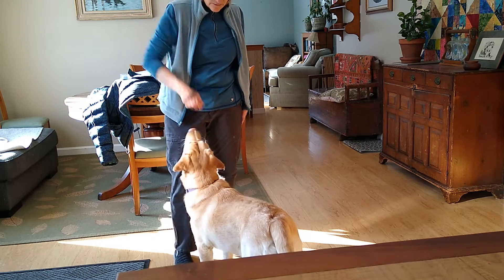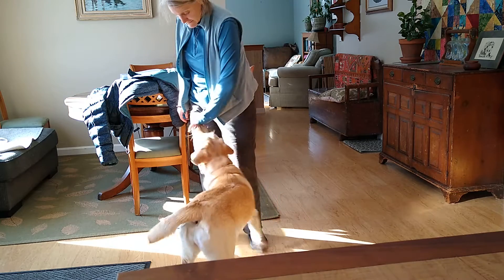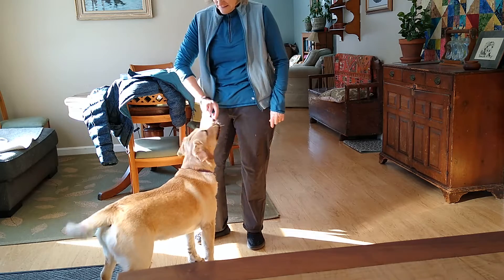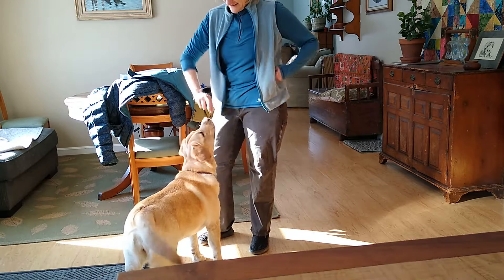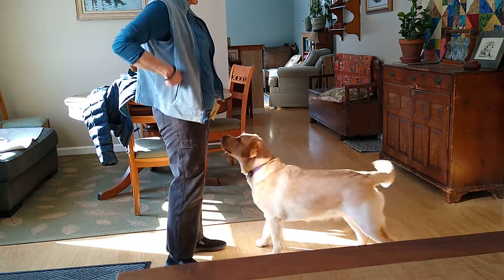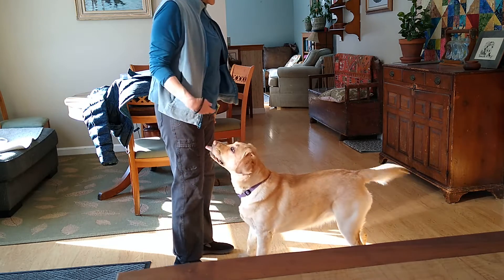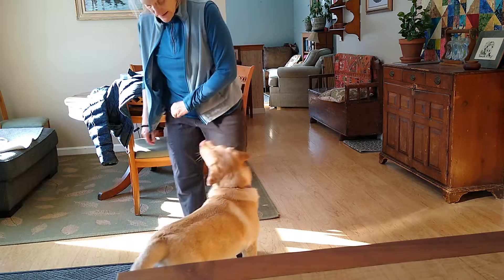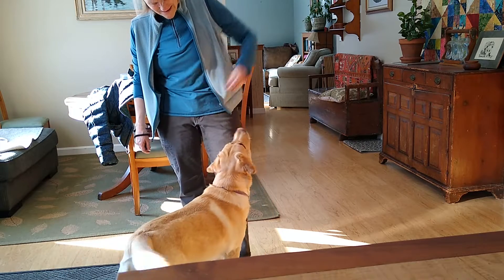spin, turn, feeding for position patience with verbal cue rosie